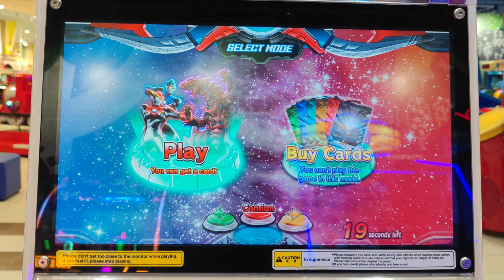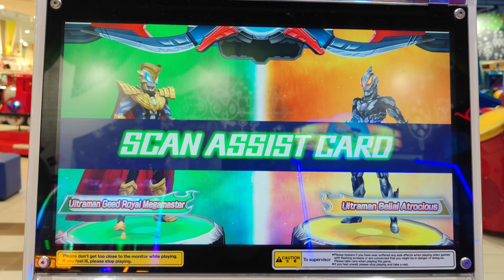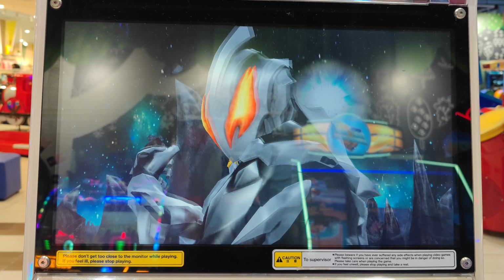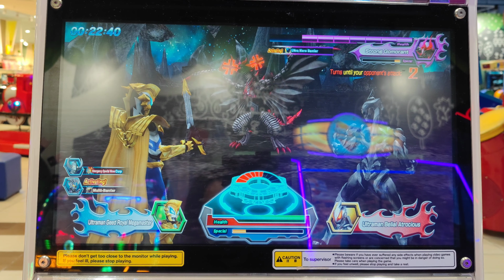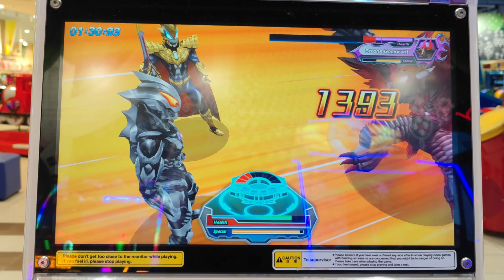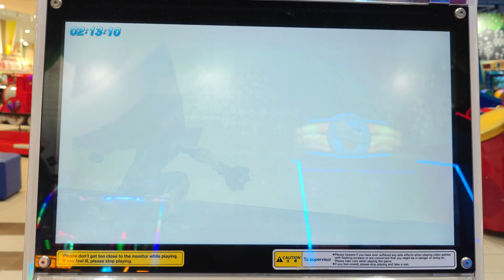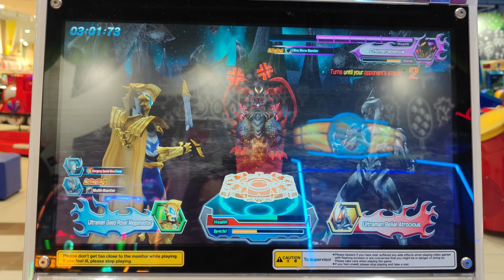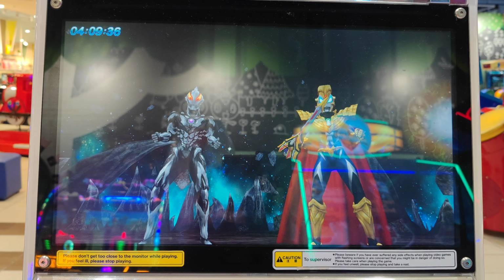BELIAL ATROCIOUS - ULTRAMAN FUSION FIGHT VER.03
🔷Battle Character🔷
① Ultraman
② Ultraman

🔷Opponent🔷
①
②

   igshid=18egoi8cibt1n